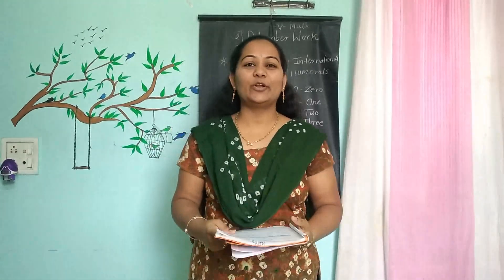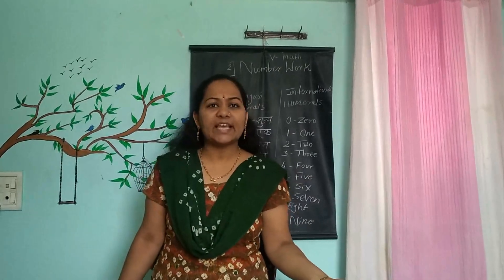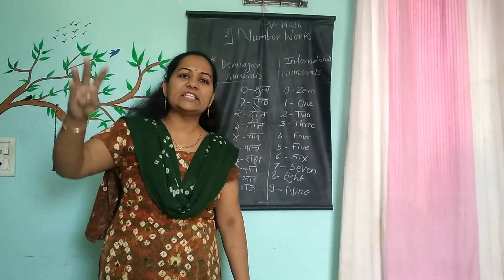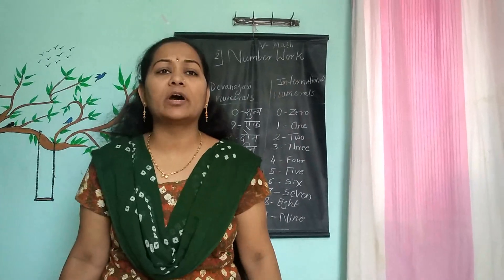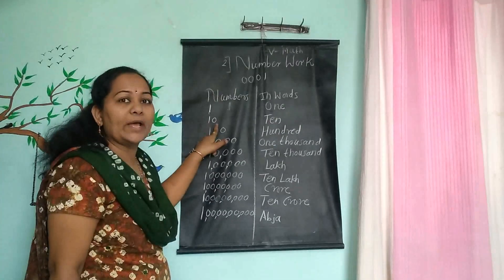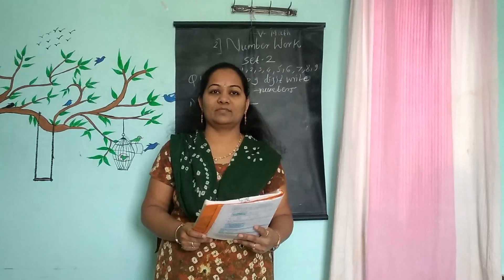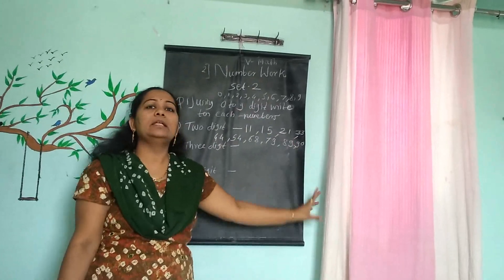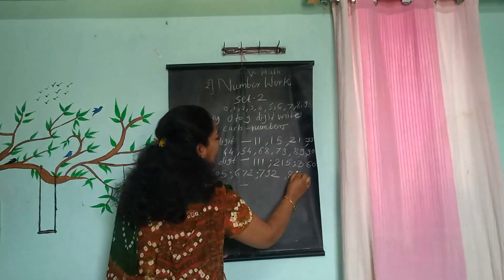V- Maths / Lesson 2] Number work-Part 1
2] Number work -Part 1